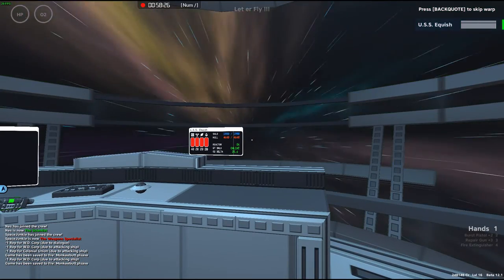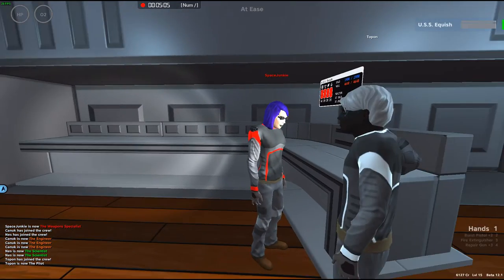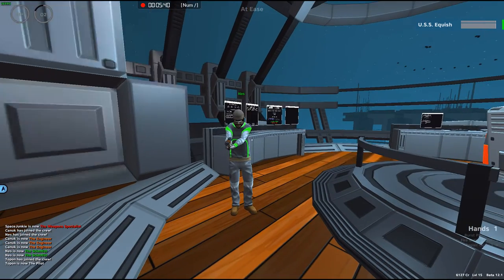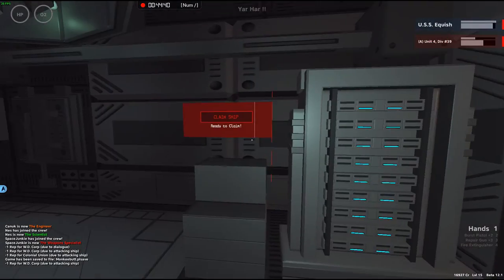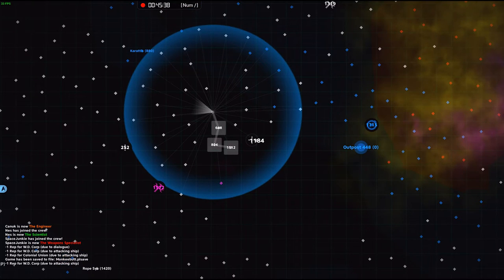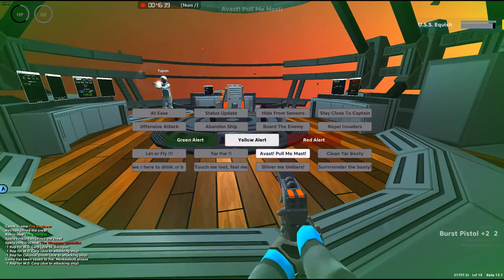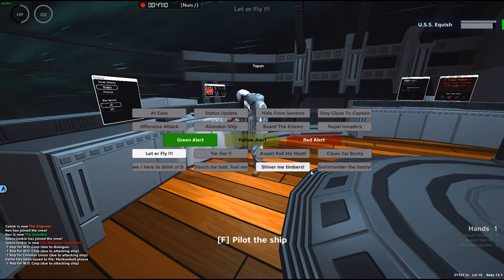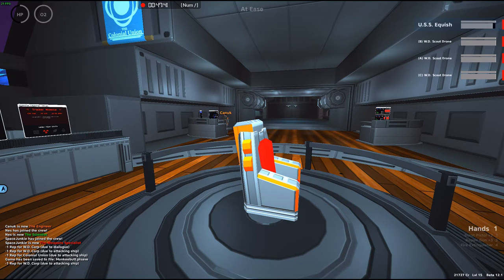Pulsar The Lost Colony - Pulsar Pirates Season 1 Ep 23 - Pirates get Booty !!!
Hey everybody it's Captain Adonis and today we play Pulsar the Lost Colony - Pulsar Pirates and tonight we finally get some booty plus we find out why nobody likes us according to Nes.

The Pulsar Pirates are born. Come aboard the S.S. Monkeybutt, an Intrepid class star ship, as the crew reeks havoc across all parts of the known Galaxy. Watch as their misadventures unfold right before your eyes.
Captain Adonis as the Captain
Nes as the Science Officer (OG Science)
Canuk as the Engineering Officer
Topon as the Pilot
Space Junkie (aka Kitty Kaboom) as Weapons Officer

Team up to operate an advanced starship and explore a randomized galaxy falling into chaos. Each player assumes a role aboard the ship: Captain, Pilot, Scientist, Weapons Specialist and Engineer. Coordination between your crewmembers will be essential in order to survive the perils that await you.

Control the various stations that run your ship. Reroute power between ship systems, scan alien planets for lifeforms, run powerful programs to change the tide of battle, or start up the warp drive to escape a conflict you cannot win. The strategies you use are up to you—or your Captain.

Embark on missions, investigate abandoned stations, and scavenge for components that could aid you in your voyage. Teleport down to the surfaces of alien planets, where you may face extreme environments and dangerous creatures. Trek across the galaxy, and discover what lies on its fringes.